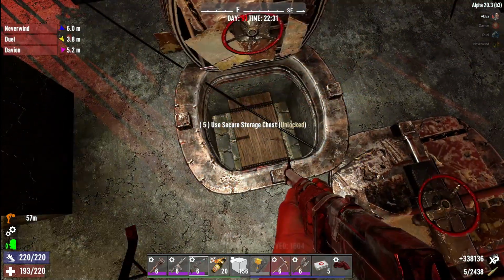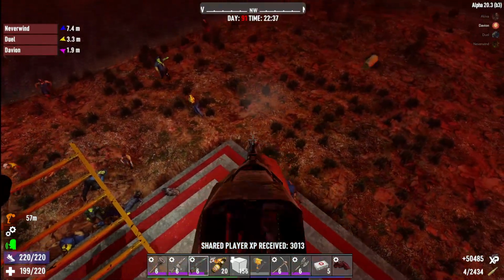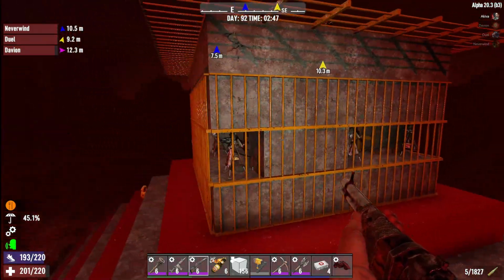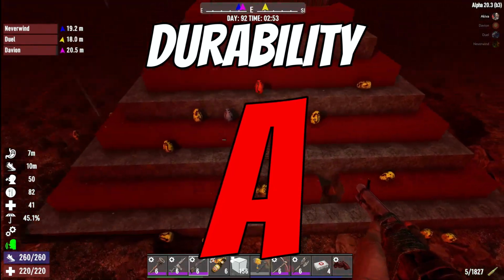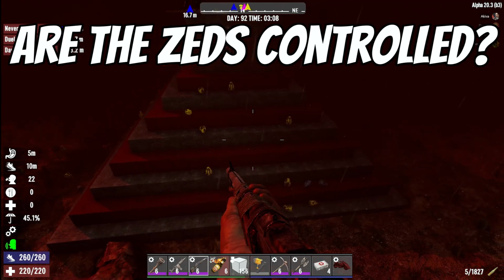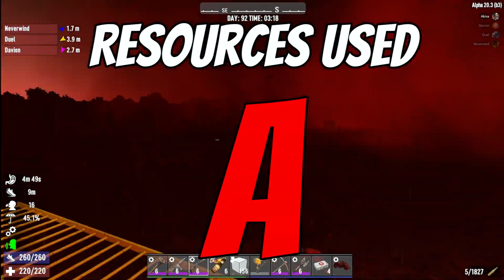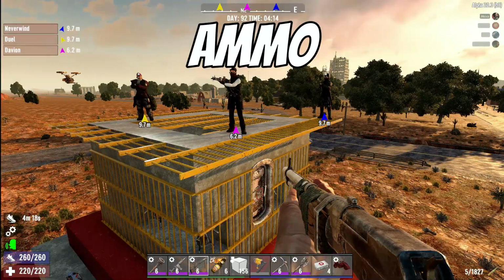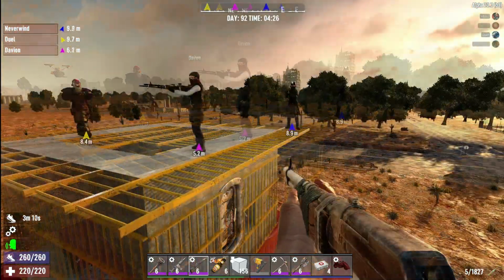7 Days to Die - a20 Bullet Hell Base - ICG Grades Season 3, Ep. 13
SHOOT ALL THE BULLETS!